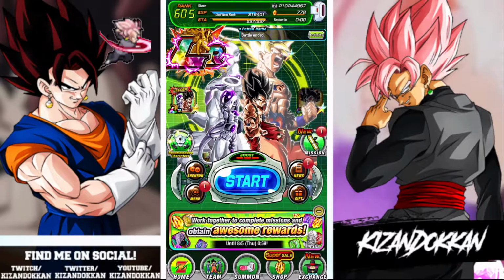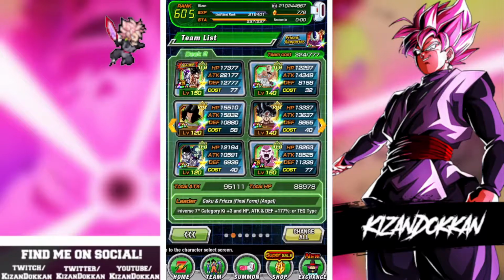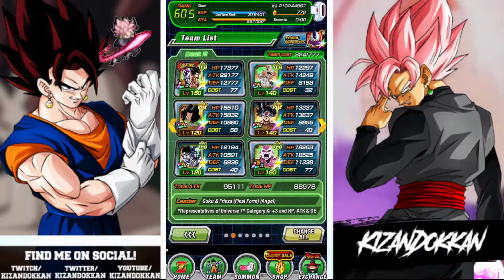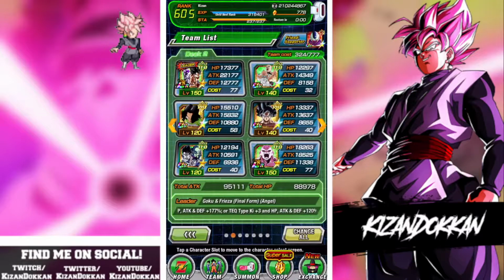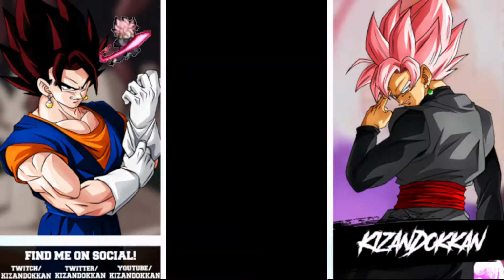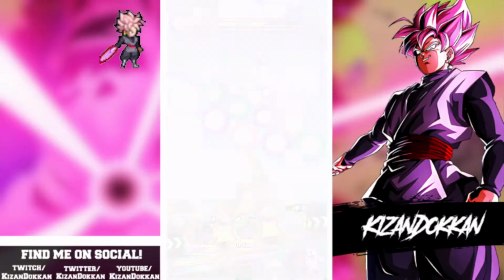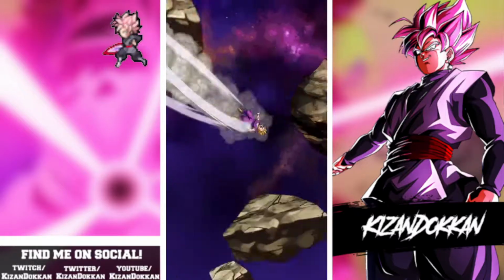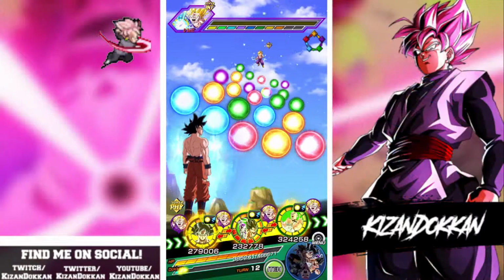These Units Make Rep 7 So Good! LR Goku & Frieza Build (DBZ: Dokkan Battle)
Not your average Rep 7 team! Yes the other builds work just as good but the nuke coming from Goku and Frieza does justify giving it a team of its own!

Wanna see me live on dokkan? and come say hi!

Video title: These Units Make Rep 7 So Much Better! LR Goku & Frieza Build (DBZ: Dokkan Battle)